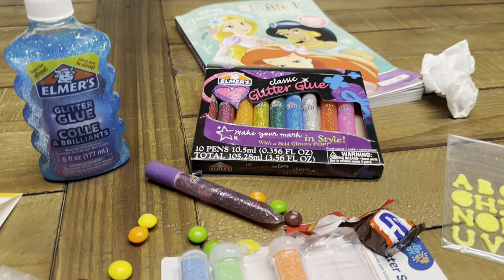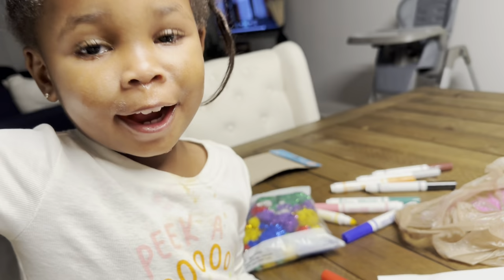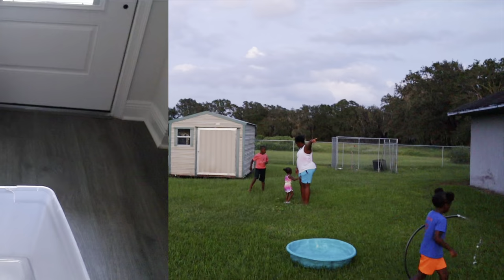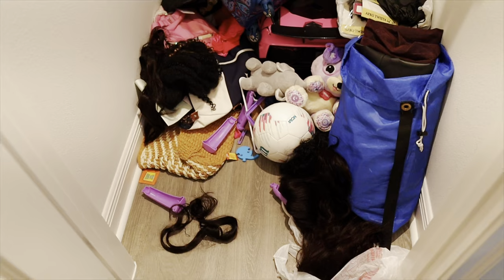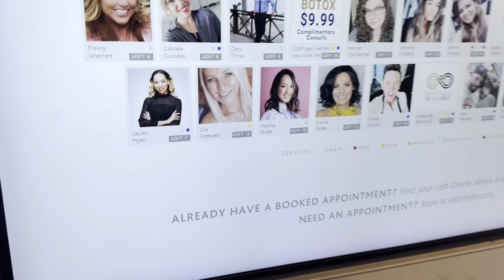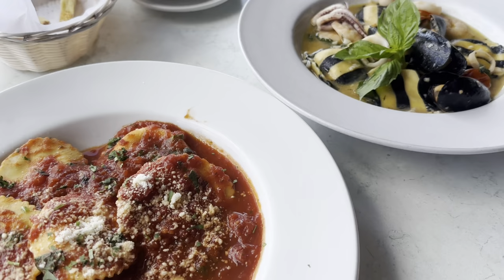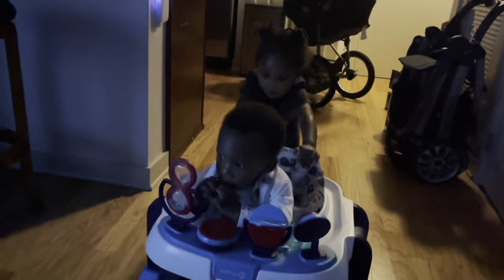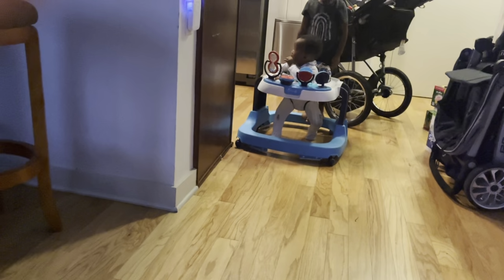VLOG!| LETS CATCH UP AGAIN!!! Halloween and Thanksgiving |Whats New?!|DECLUTTERING| TRAVEL +More!!!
Shop my mink lashes and gloss Bombs!

Products: Mink lashes, gloss Bombs and more beauty products!!

Website has launched!